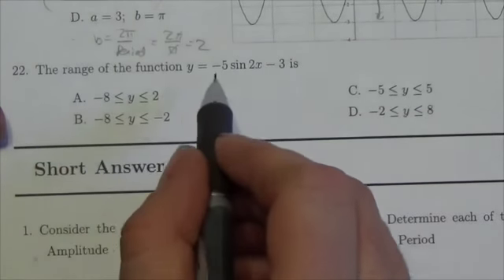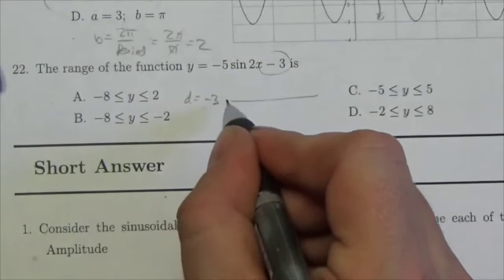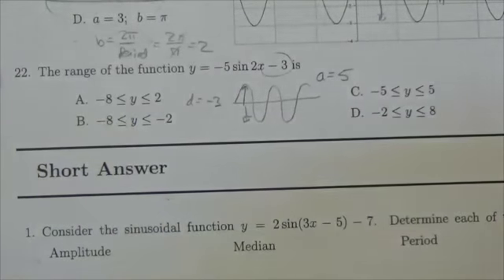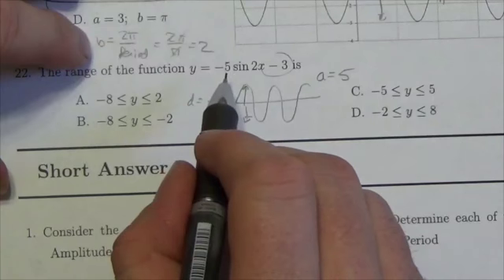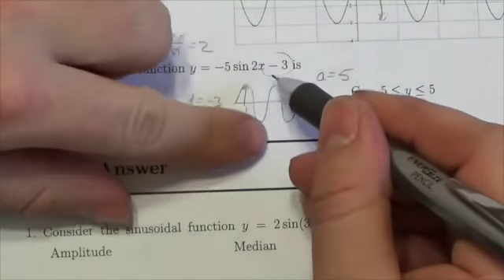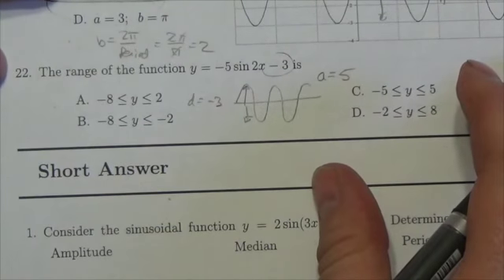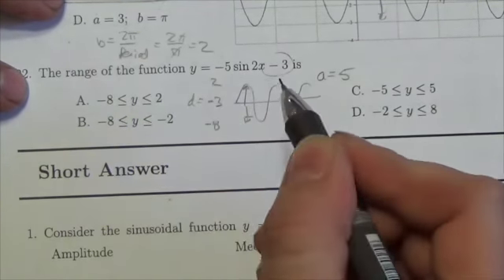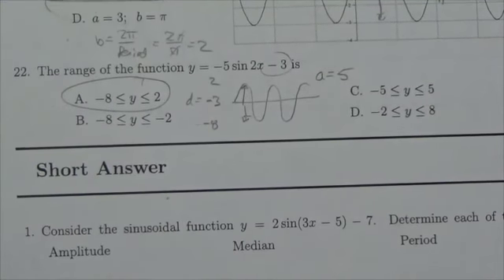Math 30-2 Sinusoidal Functions Review MC#22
This video is about determining the range of a sinusoidal function given its equation.